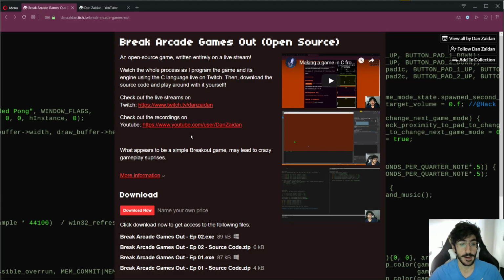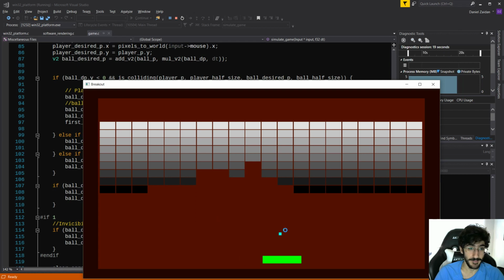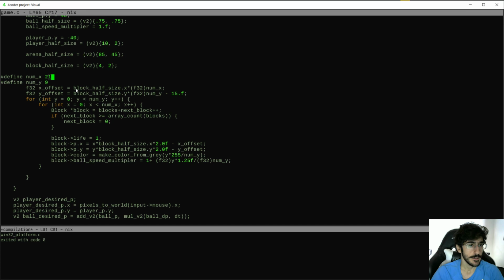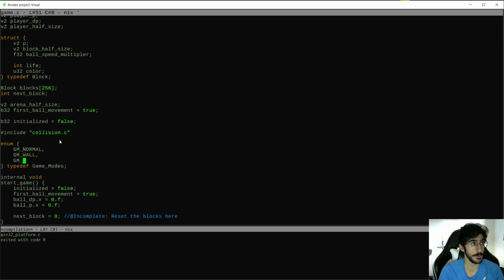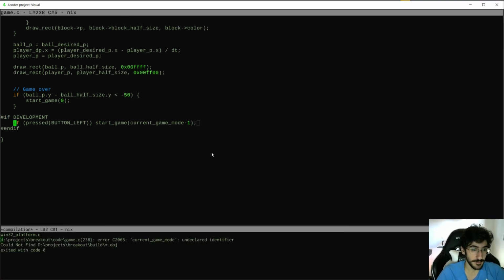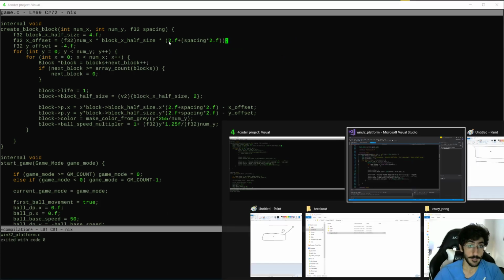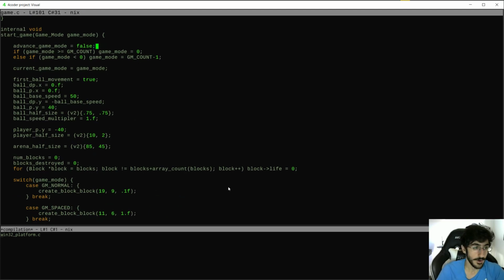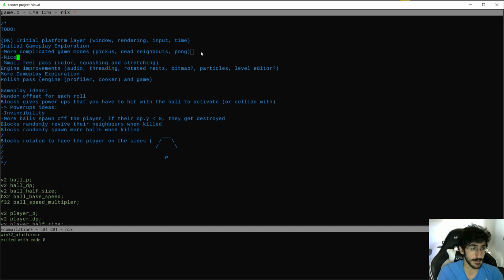Making a game in C from scratch! Ep 03: [Gameplay Programming, Beginning of Game Modes]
New episode of the series of streams in I am creating an entire game in C from scratch. You will see every piece of code being written in the game.

In this live stream, we make a breakout clone and play around with making more game modes. The game is starting to get its shape!

Now it's the time to start adding sobre crazy gameplay deias, all while making a robust custom-made engine to support  it.